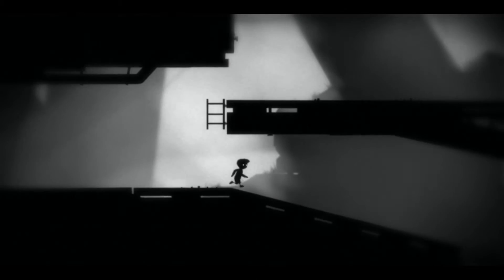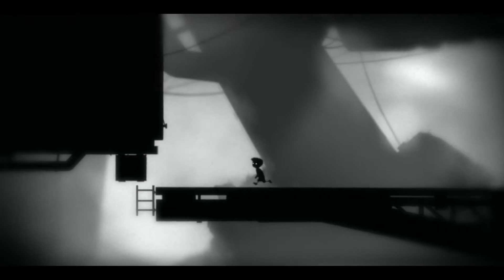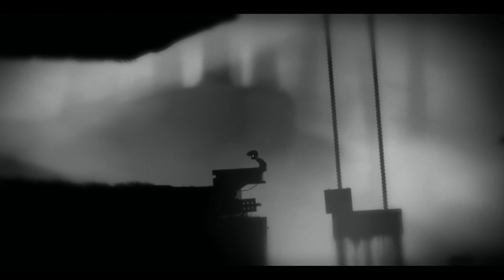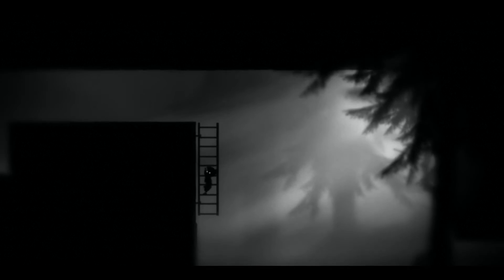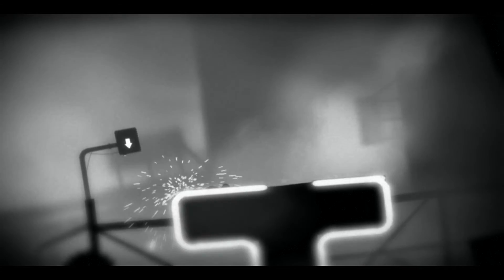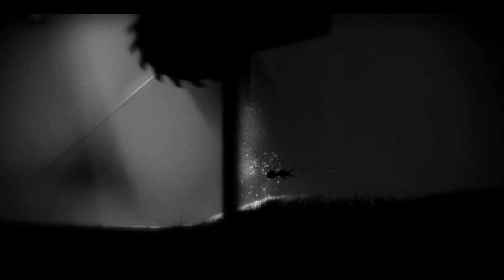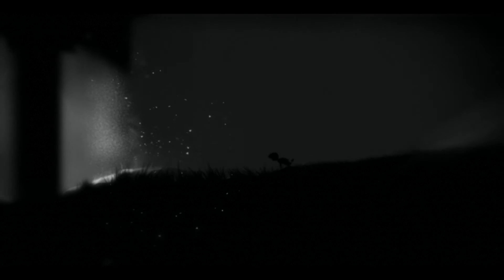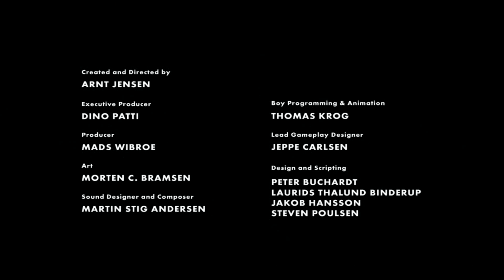Limbo Final Episode - Finally Home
Like & Favorite if you Enjoyed